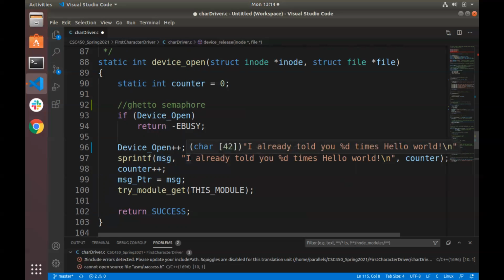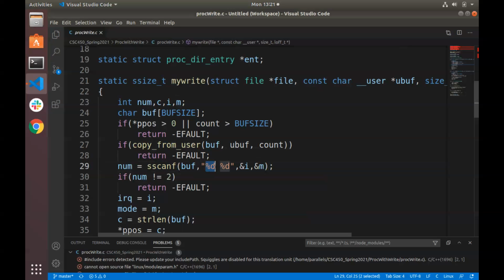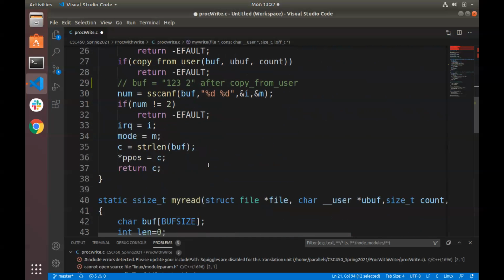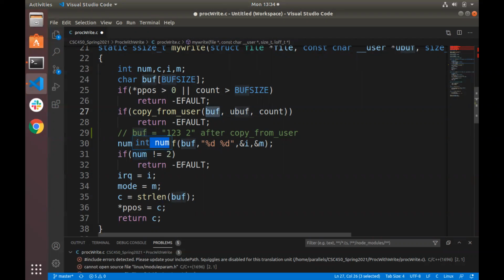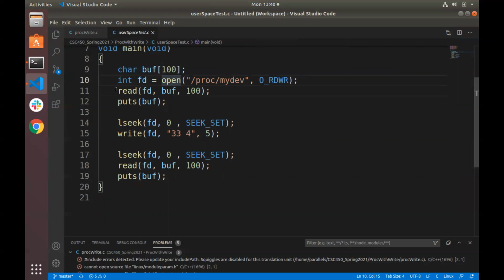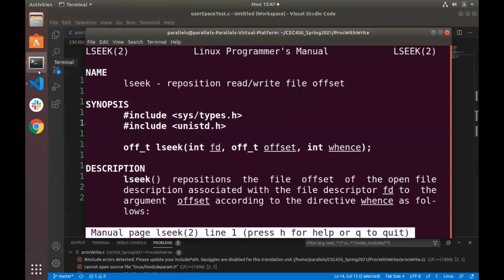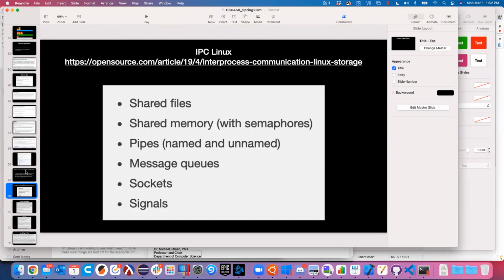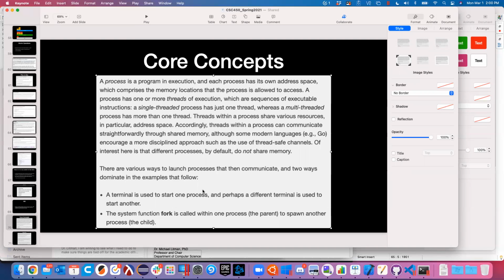CSC450 3/1/21 Proc FS write user space to kernel space